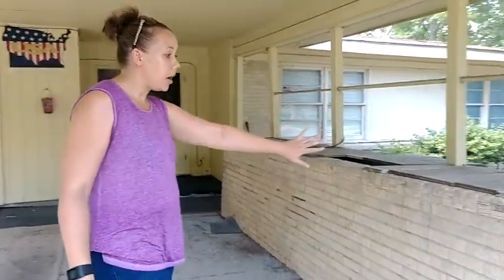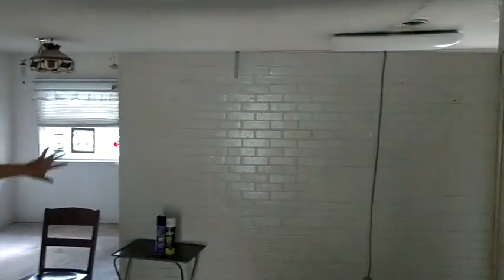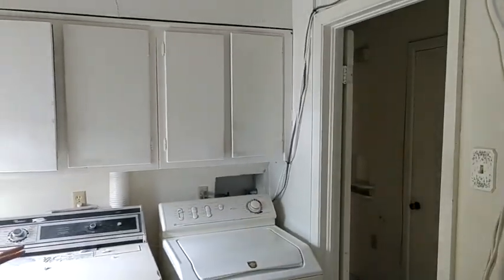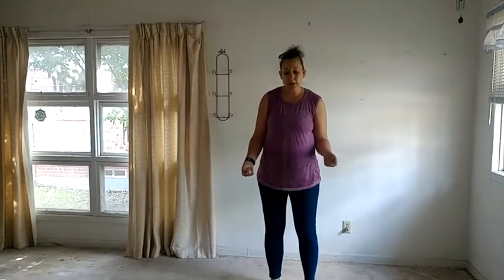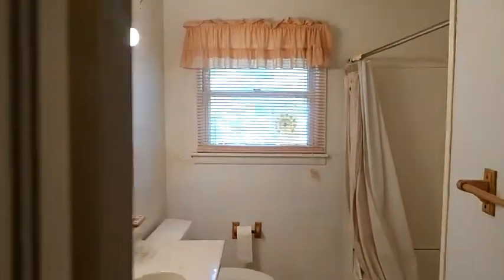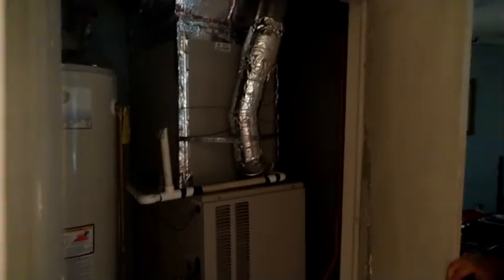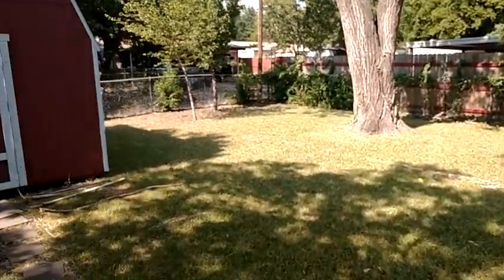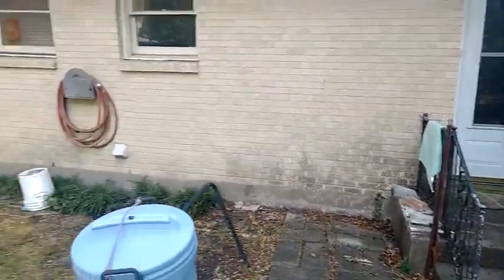2515 San Paula Walk-through - Before Remodel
Take a walk through a property that we planned a complete remodel for.  Just wait until you see what we ended up doing to this 1950's home in Dallas, TX!